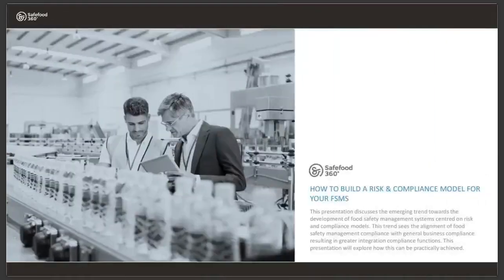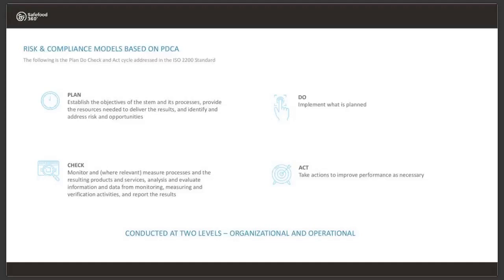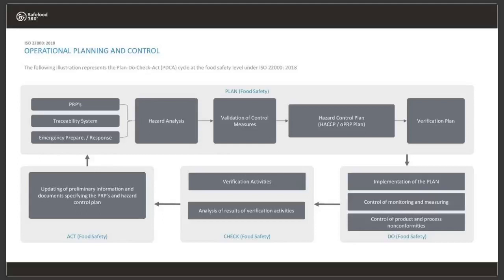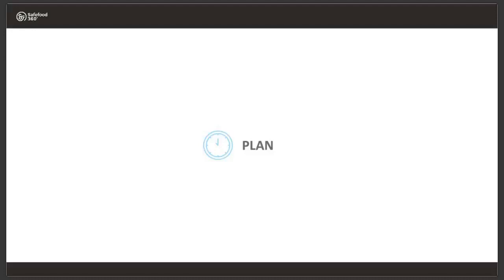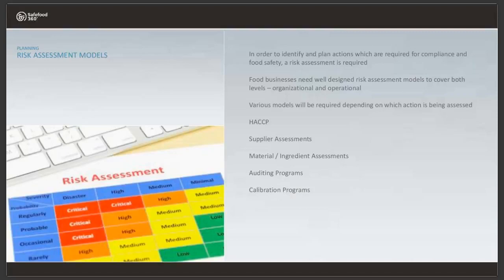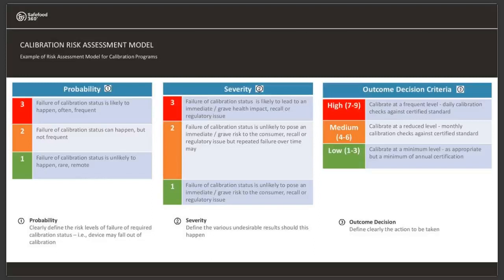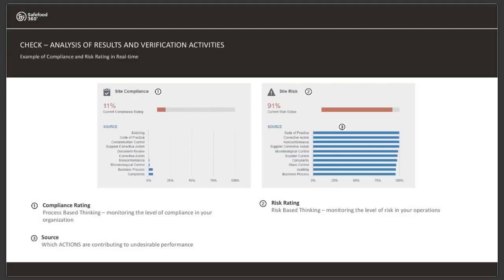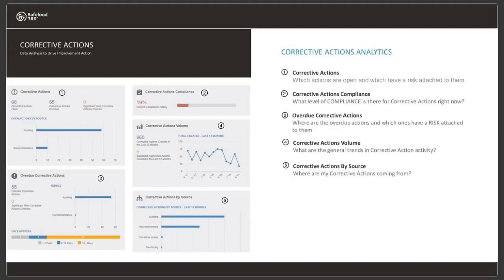How to Build a Risk & Compliance Model for Your FSMS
This webinar will look at the methods and models for measuring Compliance and Risk across your food safety management systems. This will include the appropriate methods for single site and corporate environments. It will also address the difference between measure compliance and measuring risk.

Download the Presentation Slides and Certificate of Attendance from the IFSQN